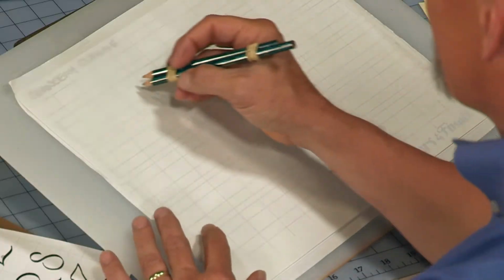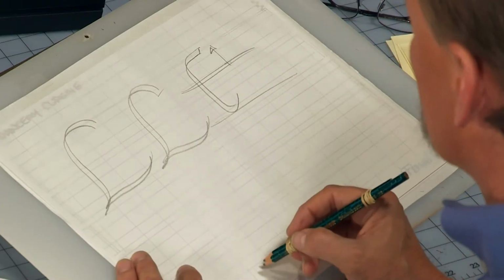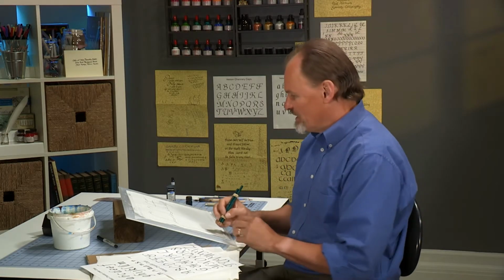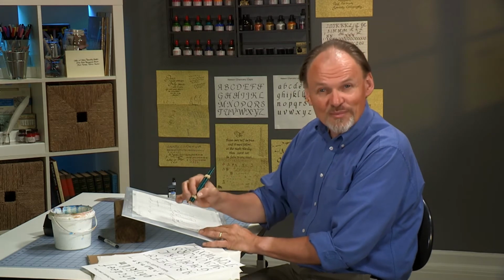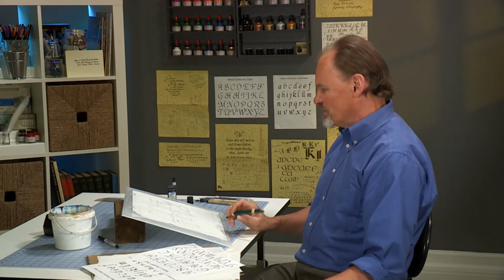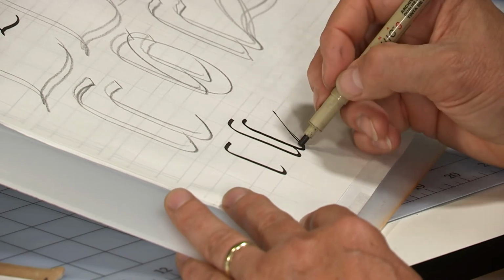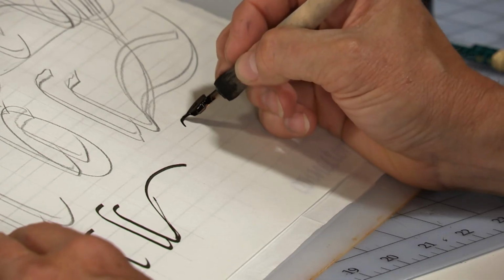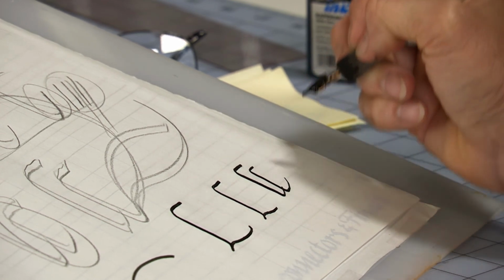Chancery - Letter "L"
Chancery is one of the best starting points for learning calligraphy. It is used in everything from wedding invitations to official documents to fine art. Follow along as Dan Nelson takes you through the entire alphabet, letter-by-letter, to learn Chancery. You'll also learn numerals and punctuation, and learn how to bring it all together with some calligraphy projects.
A new video lesson will be posted daily, so make sure to check back each day to continue your journey into the world of calligraphy!